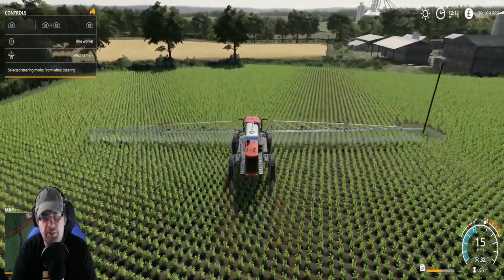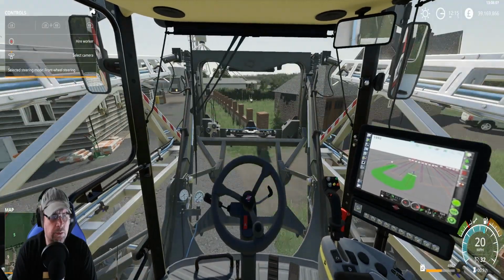Marwell Manor Farm FS19 Sunflowers & Fertiliser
Bit of gameplay harvesting and fertilising fs19 Marwell Manor Farm created by OxygenDavid